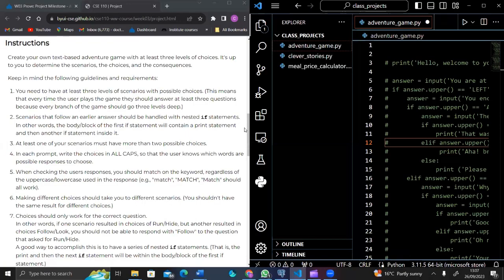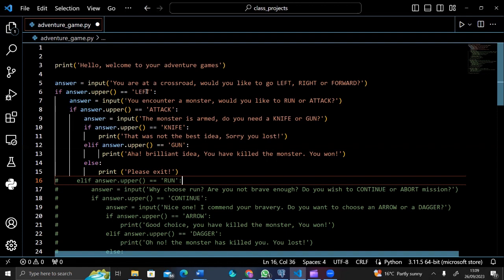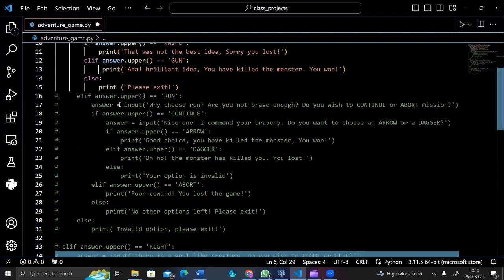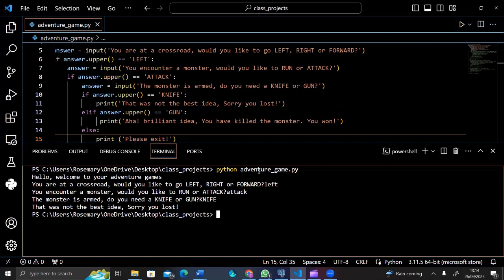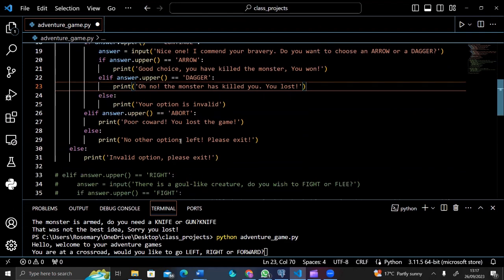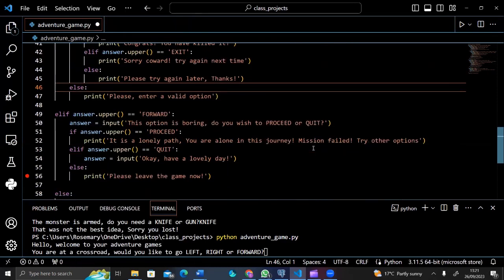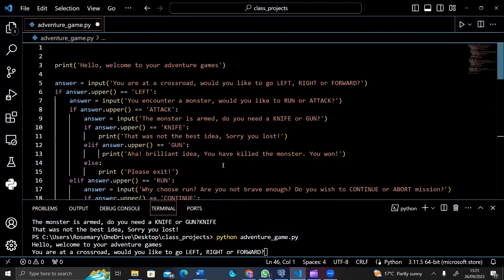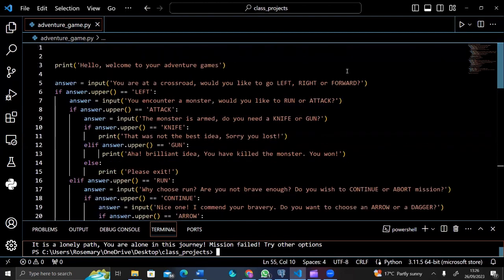adventure game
intro to programming
adventure games